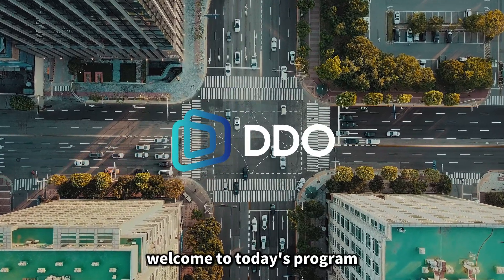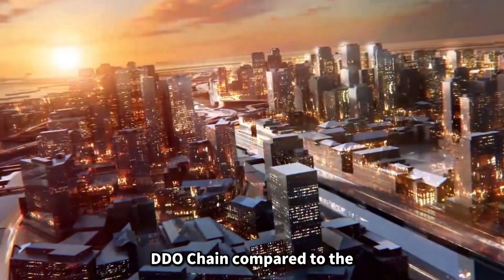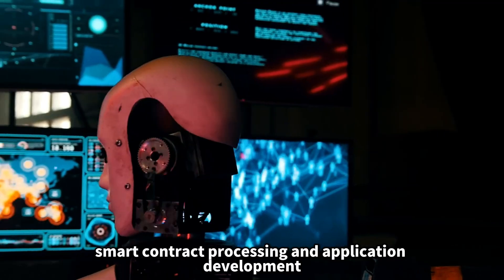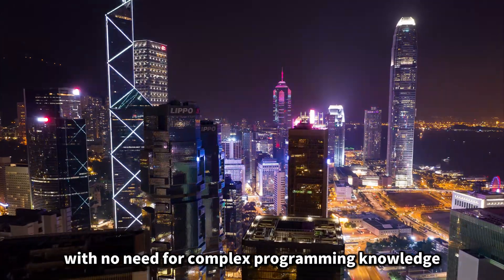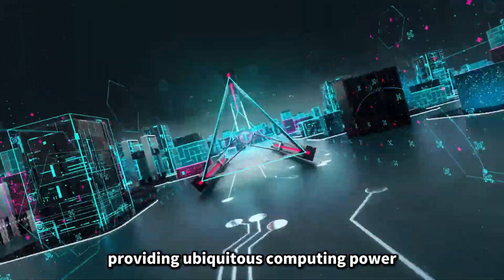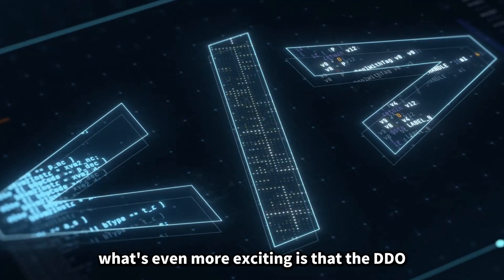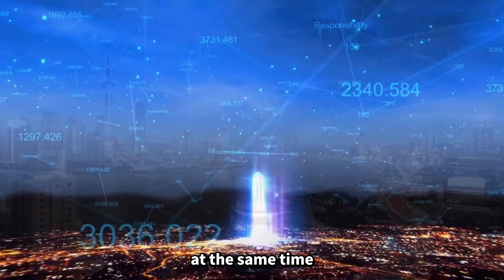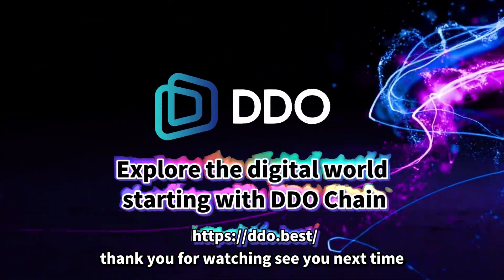Explore the digital world with DDO Chain!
From its advanced three-layer architecture to user-friendly development tools and powerful AI computing center, DDO Chain opens doors to endless possibilities.